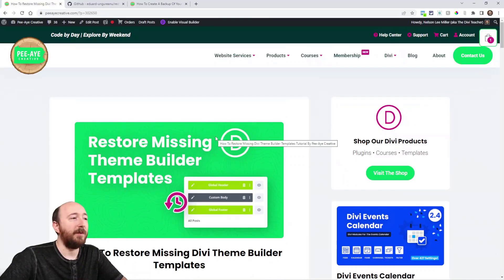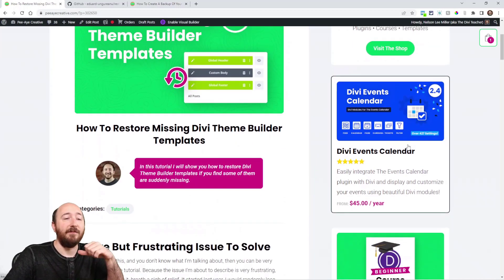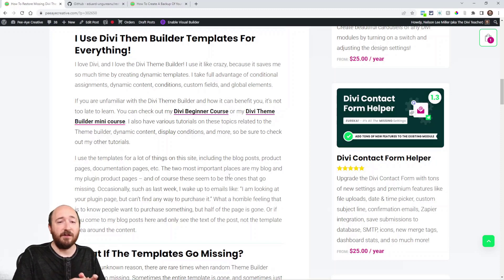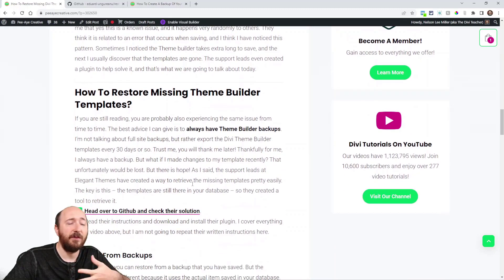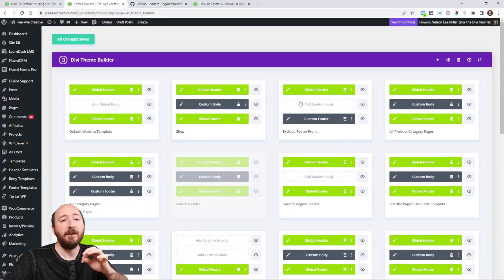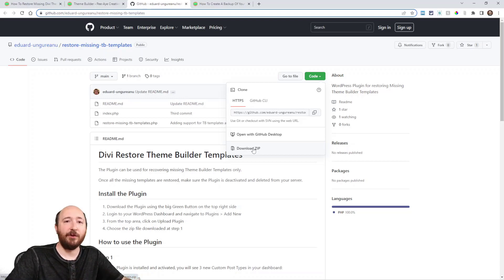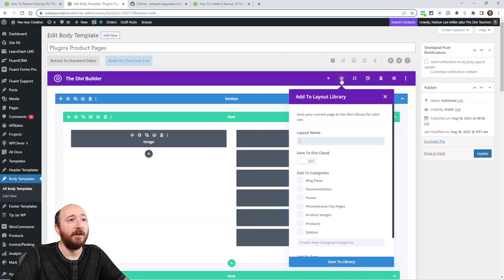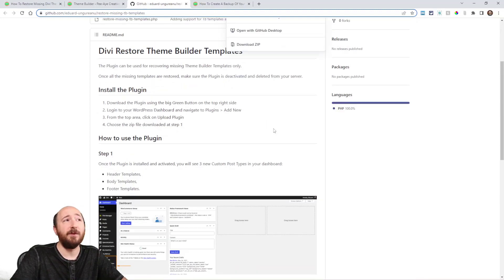How To Restore Missing Divi Theme Builder Templates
In this tutorial I will show you how to restore Divi Theme Builder templates if you find some of them are suddenly missing.

If you are reading this, and you don't know what I'm talking about, then you can be very thankful and skip the tutorial. Because the issue I'm about to describe is very frustrating, and if you do not face it, breath a sigh of relief. It started last year, I would randomly lose about 30% of my Divi Theme Builder templates. This tutorial is the quick solution to a long journey of trying to solve it, so in this tutorial I will show you how to restore missing Divi Theme Builder templates.